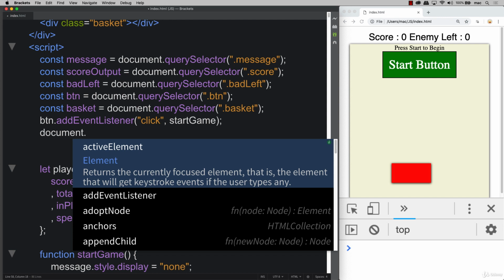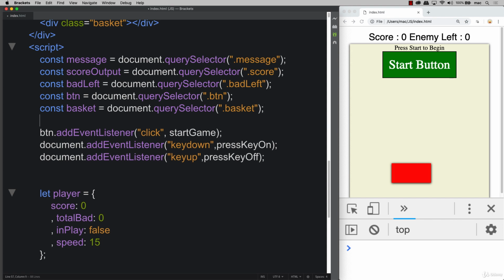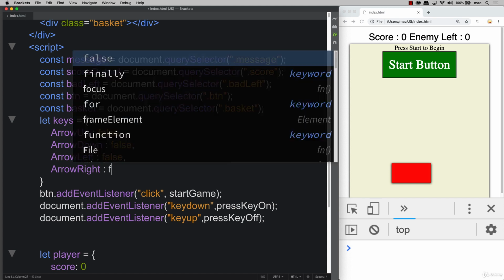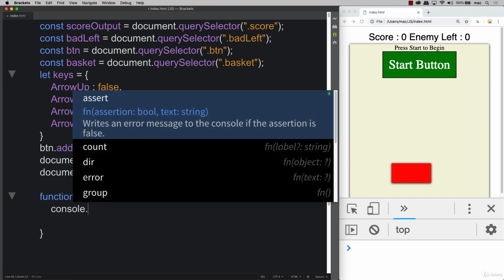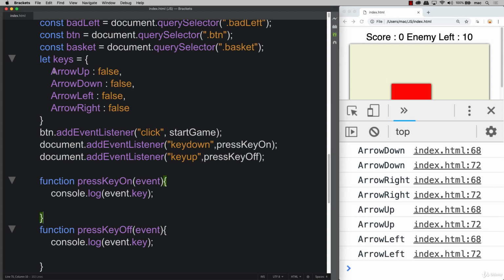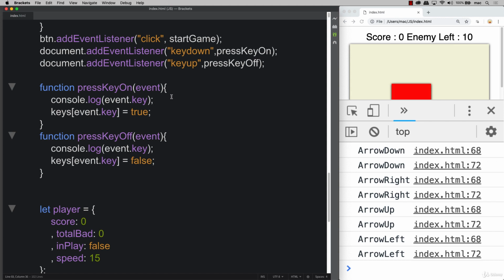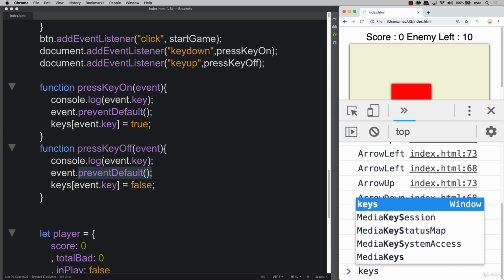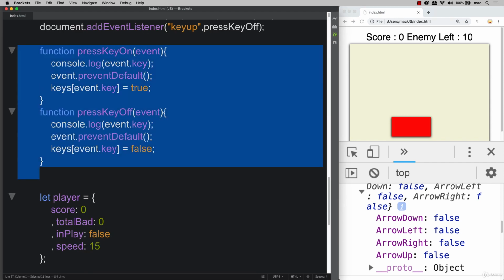55 Modern JavaScript 52 005 Keyboard event Listener